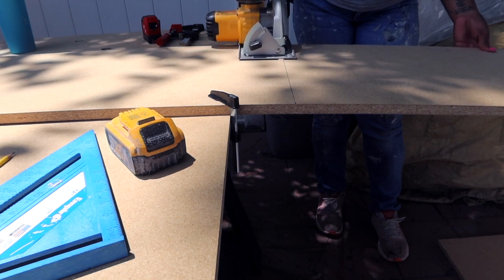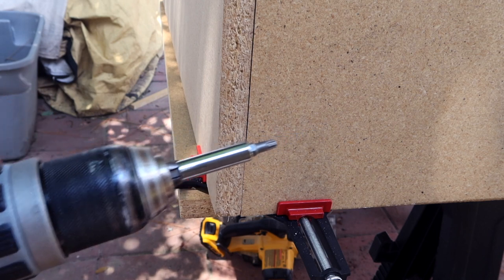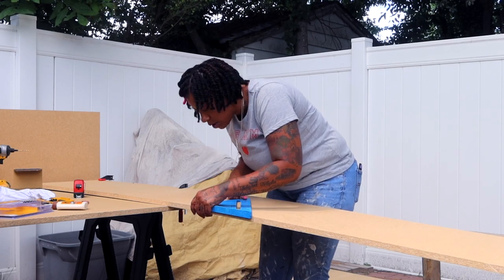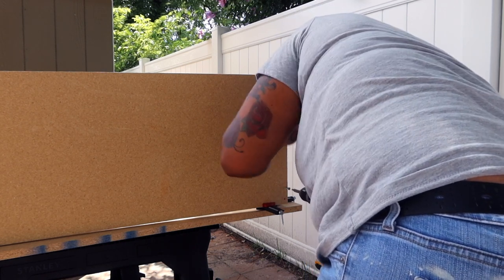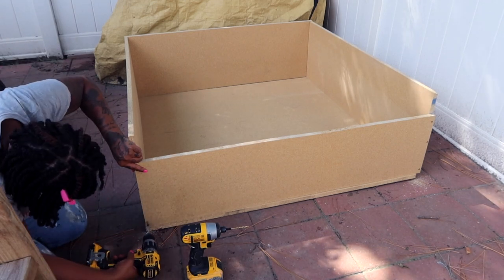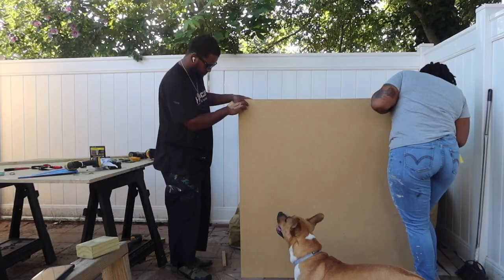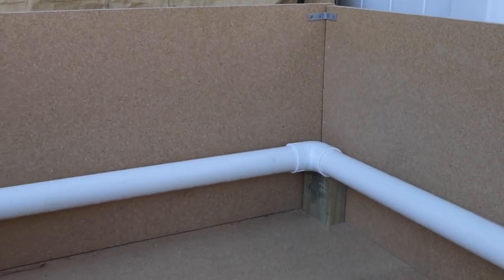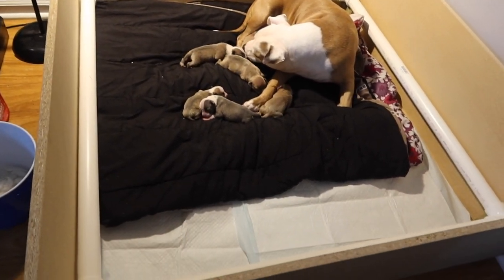DIY Whelping Box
I posted this video on my personal channel @DaniDIYdit but felt it was necessary to post here as well. In this video I show you guys how I built a whelping box for my pregnant American Staffordshire Terrier. All pregnant/ nursing dogs should have a designated area to whelp her puppies as well as safe guard them for easy and efficient growth and feedings. Below are a list of materials I used. (instead of the particle board I would recommend using 3/4" plywood)

Materials:
Electric drill
drill bit (use 1/8)
wood or construction screws ( use 1 1/4")
PVC pipe (Use 1 1/2")
90 degree pvc elbows (use 4 )
2x4 ( i used 16" of a spare piece I had)
3/4" particle board or plywood
corner 90 degree clamps ( to secure corners and make sure they are seamless)
L brackets (8)

Depending on how big your dog is depends on how big you want to build your box. My box is approximately 4'x4'. And Heres the steps i took below:
1. I cut 3 pieces for my sides 4'x16"high.
2. For my front piece i cut that down to 4'x12" high.
3. Secure 2 side pieces to the back pieces be sure to use the corner angle clamp to be sure the piece doesnt move while securing. ( you should be screwing each of the side pieces in from the back so that it measures 4'.
4. Secure the front piece in the same manner that the back side is secured. Screwing in the side two pieces from the front so it still measures to be 4'.
5. In each corner secure a L bracket to the top and bottom of the box you have now created for extra security.
6. Tilt full piece towards the back so the bottom of the box can be secured. ( use at least 3 screws on each side {12 total} to ensure a stable bottom.
7. Move whelping box to its final area and lay down so pee pee pads and blankets and welcome your dog to her new digs!!

Optional: line the bottom with some peel n stick tile for extra waterproofing security.